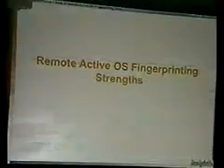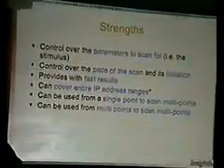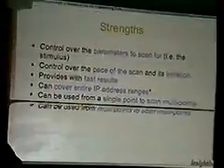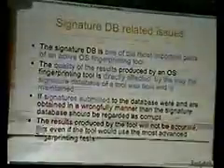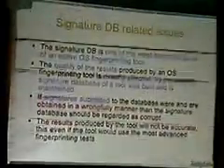DEF CON 13 Hacking Conference Presentation By Ofir Arkin - Remote Active OS Fingerprinting - Video